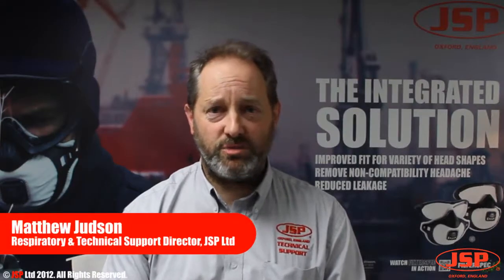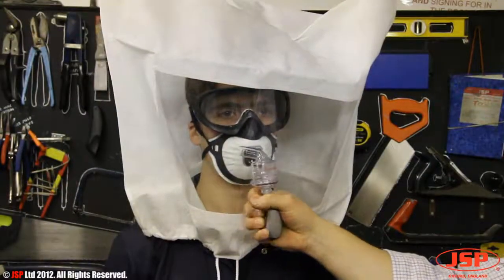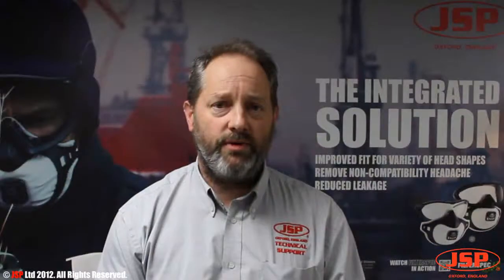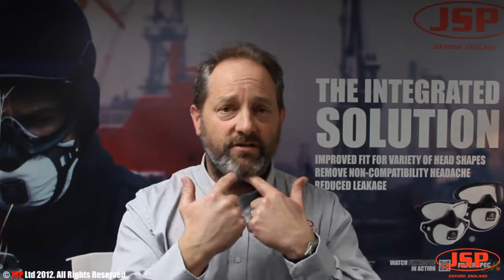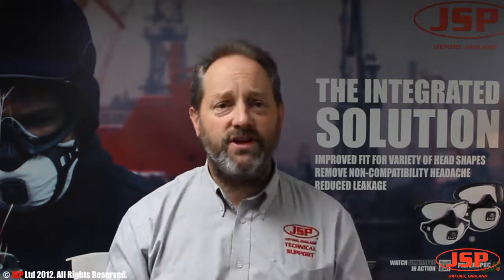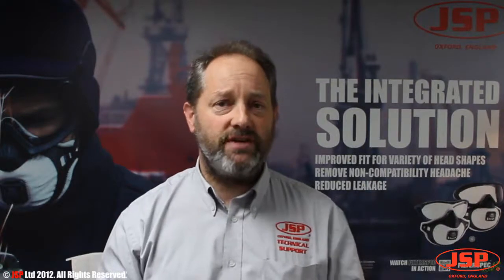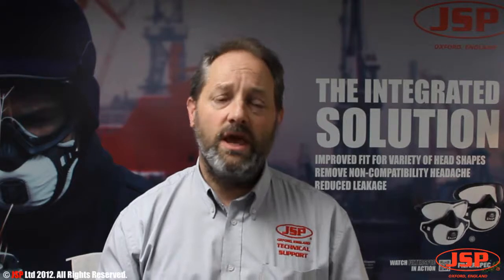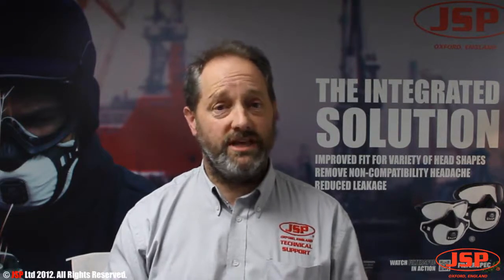Face Fit Testing & The JSP FilterSpec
Why Face Fit Test?
For RPE to be suitable it must be matched to the job, the environment, the anticipated airborne contaminant exposure level, and the wearer. As people come in all sorts of shapes and sizes it is unlikely that one particular type, or size of RPE facepiece, will fit everyone. Fit testing will help ensure that the equipment selected is suitable for the wearer.
Face fit testing has been developed (and required by HSE) to ensure that the wearer can get not only the best possible protection from their mask but also to provide the wearer with an opportunity to get some training on the use of the product.